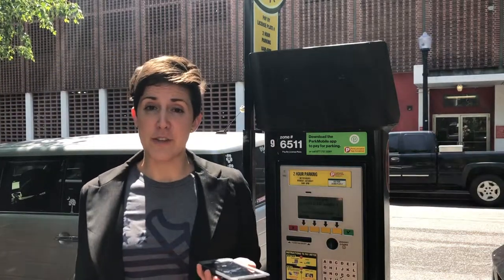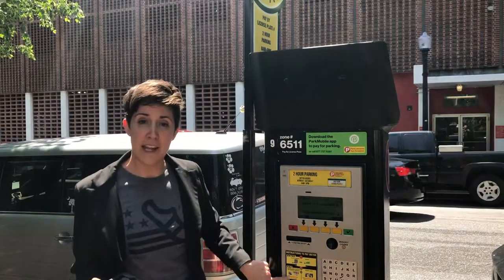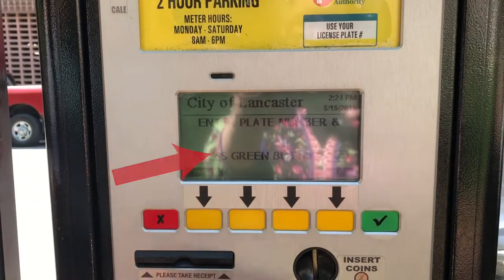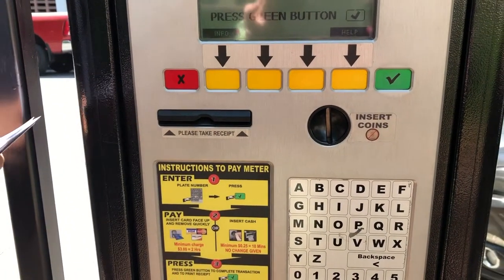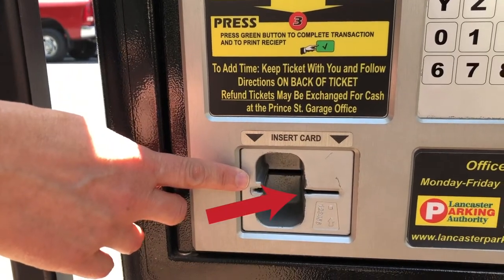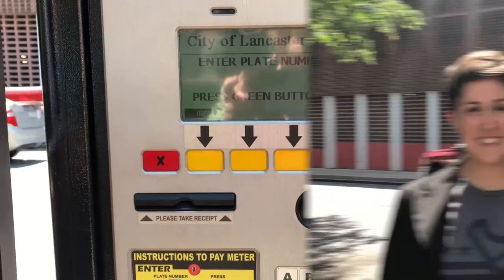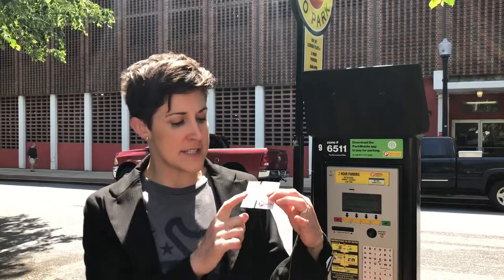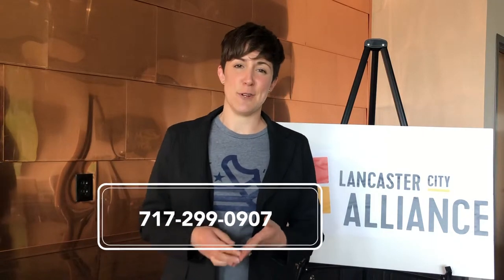City of Lancaster Parking Kiosk 101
Lancaster City Alliance and the Lancaster Parking Authority want you to have a great parking experience when you visit the City of Lancaster. Paying for downtown parking is simple when using the multi-space parking meter kiosks throughout downtown and we made a simple instructional video to show you just how easy it is!